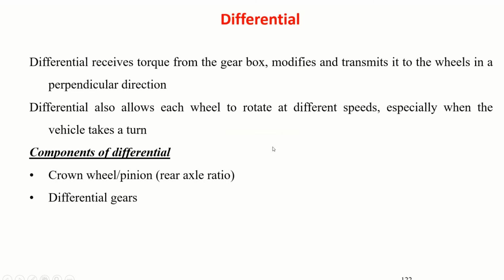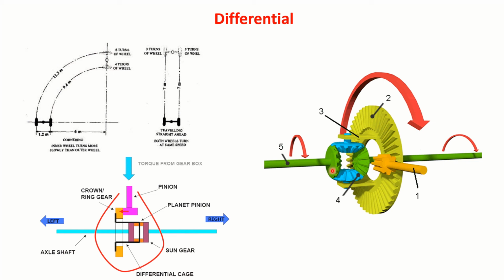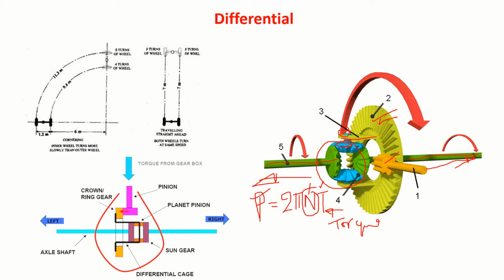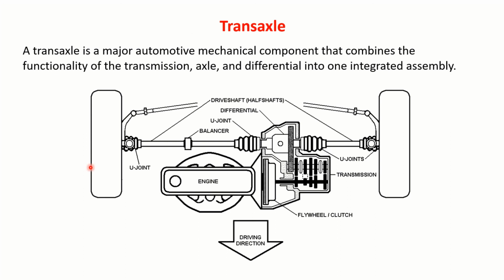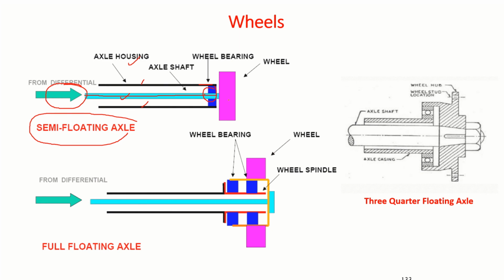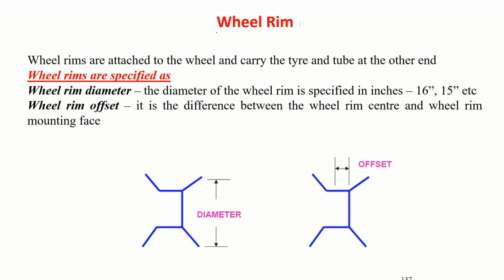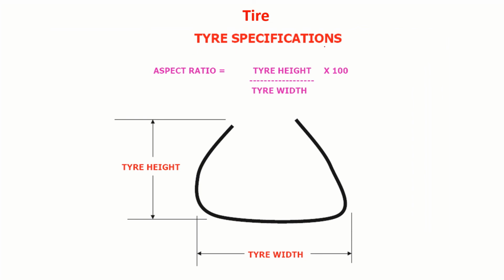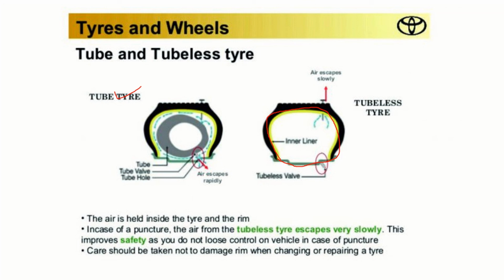Unit2 Lecture 7 Automobile Engineering S R Shankapal